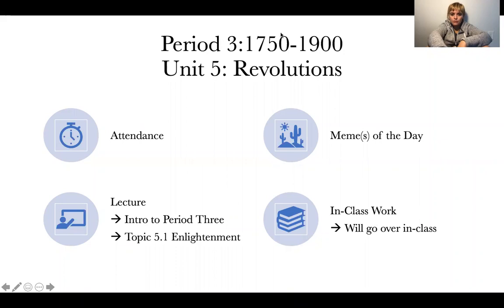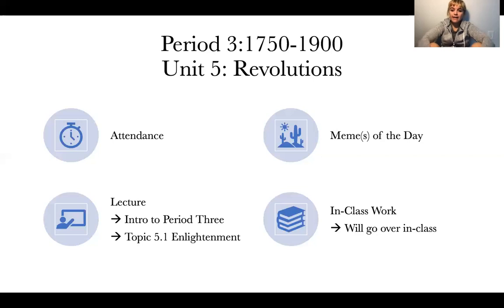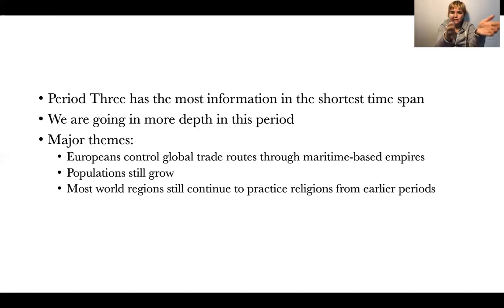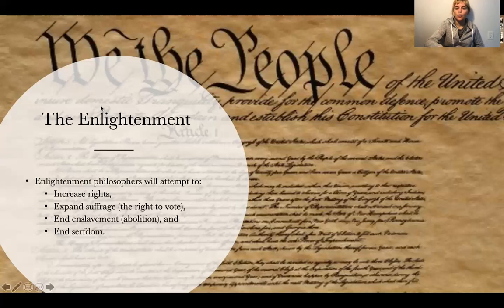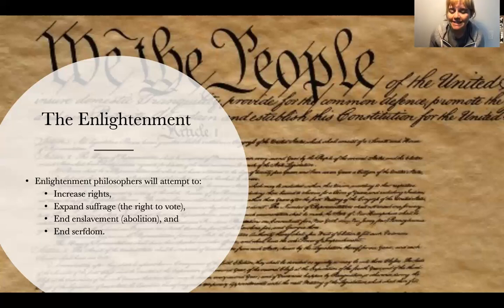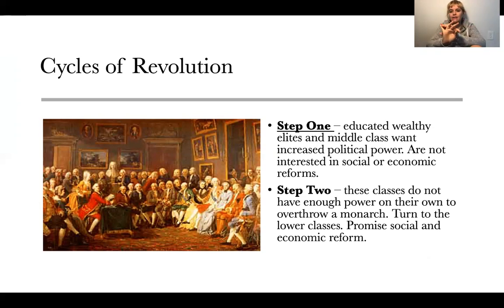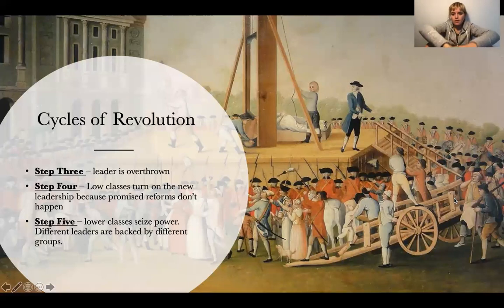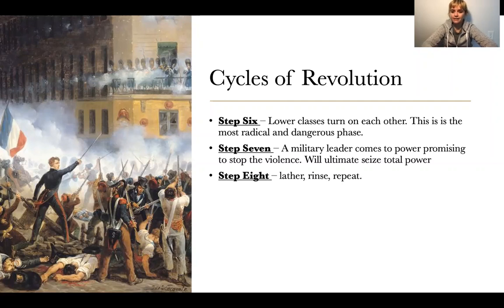Garner_APWH_ Nov 3, Nov 4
This is our first recorded lecture on Period Three. It is an overview on revolutions and the Enlightenment. Take good notes, guys!